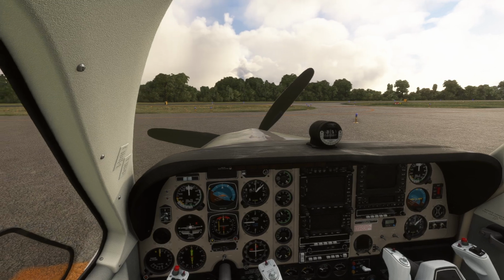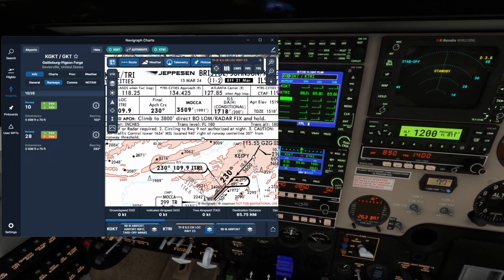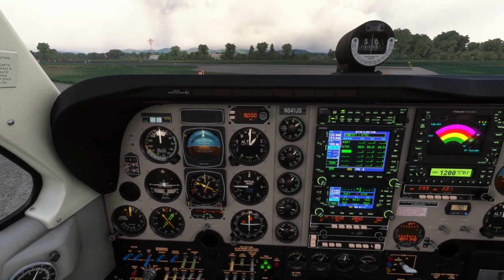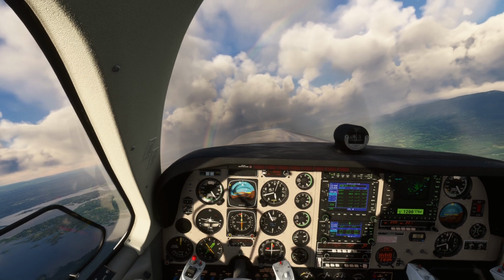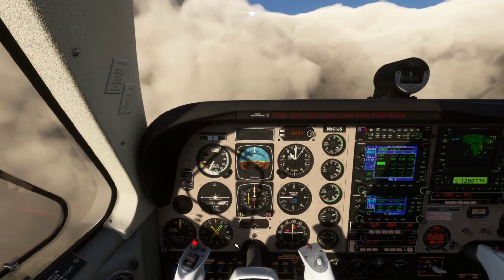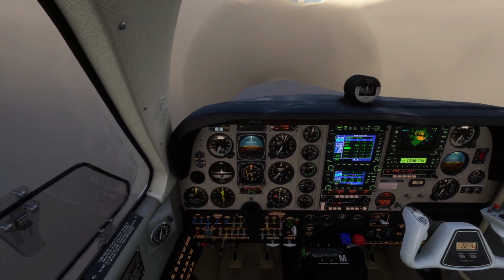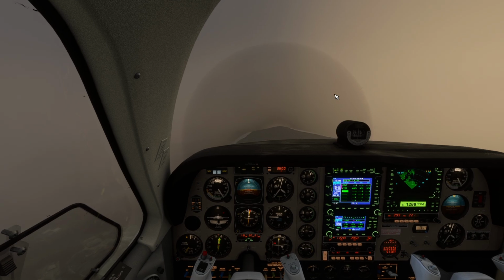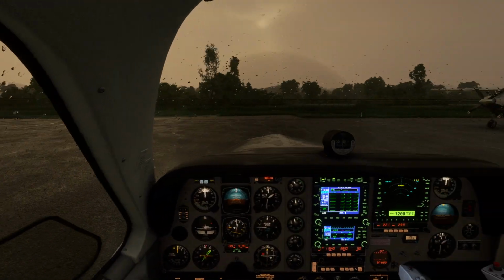MSFS 2020 Real Pilot / IFR KGKT to KTRI / ILS 23 radio Nav only to fly the approach without the GPS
Today, I fly IFR from KGKT to KTRI using only the radio navigation on the approach without the aid of the GPS or its top down nav pages for situational awareness making for a challenging old school approach on the analog / steam gauge Bonanza A36TC.

I also encountered unexpected problems during the engine run before takeoff. I really like the Black Square failure system built into their aircraft. It truly forces you to follow proper procedures or you may suffer consequences.
Had I not done so, I would have encountered the problem at a very inconvenient time!
And that has happened to me in these aircraft from time to time and I knowingly skipped procedures just to get in the air, after all, it is a simulator, and then I paid the price. Lol.

Try to challenge yourself by flying a radio approach without using the top down visual Nav page on the GPS in IMC conditions. And fly only "by the numbers" as they say in the old school way.
After all, if you want to be an IFR rated pilot, you will have to be able to do this regardless of your nice fancy avionics suite.
Have fun!

MSFS is a great low cost supplement to polish up on the old flying skills.
Knocking off the rust would require an actual flight no doubt. Never the less, its fun in MSFS

If you have questions about the video and or aviation in general, leave it in the comments and I'll do my best to respond.

Thanks again!

PC specs
Motherboard Gigabyte Z590
i9-11900KF
Zotac Nvidia RTX 3070ti 8GB
RAM 64GB DDR4-4000 Nighthawk RGB 16gb x 4
CPU Cooler 360MM AIO+LCD Display
SSD 2TB Samsung 990 Pro 6900MB/S
SSD 1TB SATA  500MB/S
Hard Drive 8TB HDD
Power Supply 1000W EVGA

((ATTENTION))
*I am not a Certified Flight Instructor (CFI) and per the Federal Aviation Regulations, (FAR) Federal Aviation Administration, (FAA) and YouTube policy, as an acting certified U.S. Pilot on YouTube, any and all information obtained in my videos, (Blue Sky Pilot), though, applicable in the real world of aviation, ( DUE TO THE NATURE OF SIMULATION), this information and or its practical application or use is solely intended for the use IN FLIGHT SIMULATION ONLY.. (e.g. Microsoft Flight Simulator)..

*For information regarding the real world practical use and or application of the information obtained in my videos; (Blue Sky Pilot)
An individual (e.g. person or persons) must consult the Aeronautical Information Manual (AIM) and or qualifying FAA approved Basic Ground school Instructor (BGI)
and or Certified Flight Instructor (CFI).. END..

"I say that to say this; It's one thing to get into trouble with YouTube, it's a whole different thing to
get into trouble with the Federal Aviation Administration!" "And I enjoy having my Pilots License (certificate)"
Thanks!